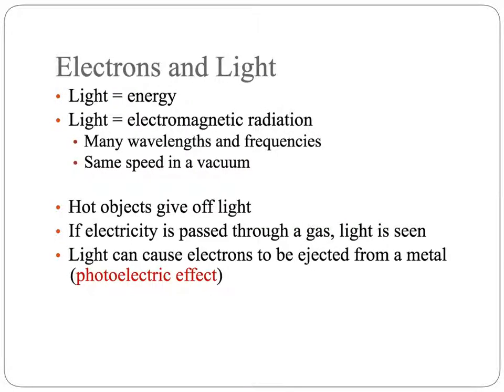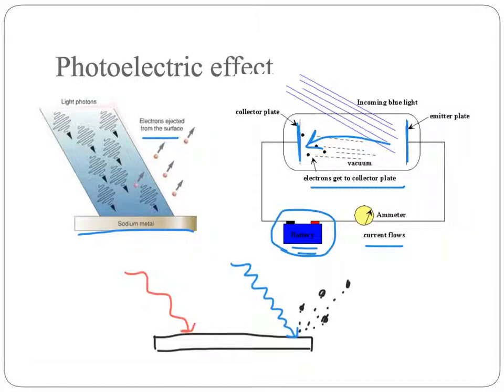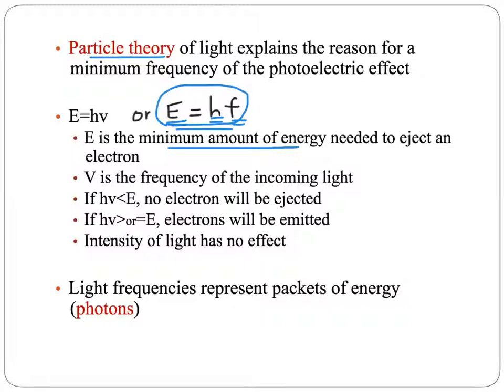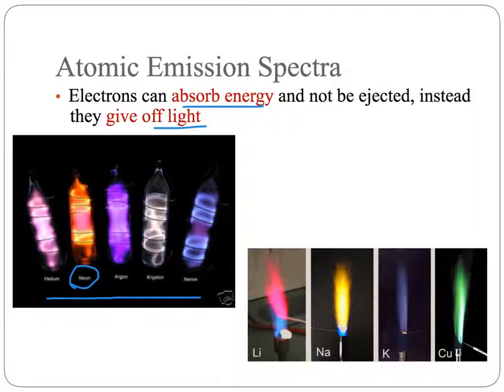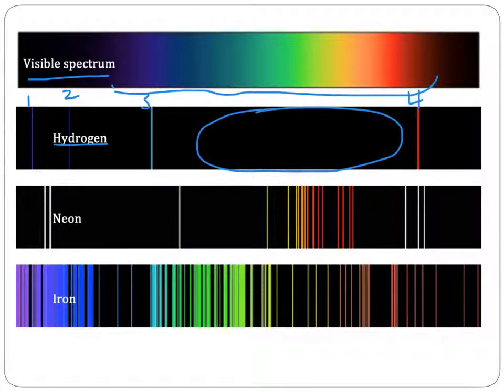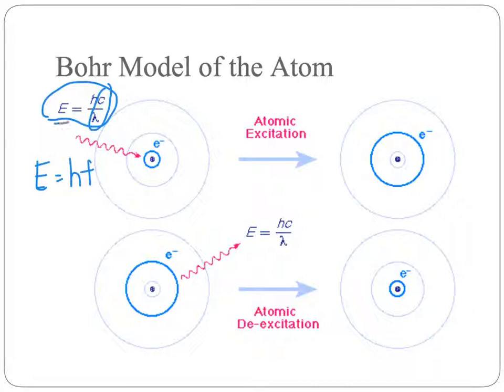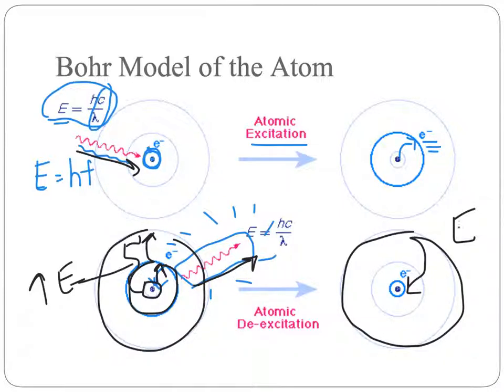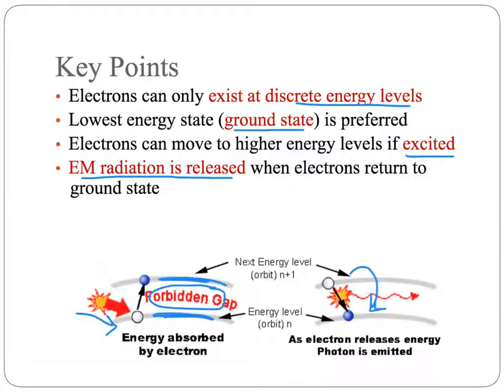Atomic Structure Module 7-2